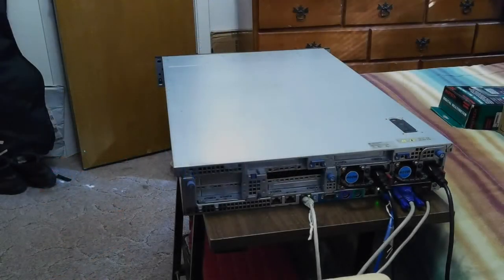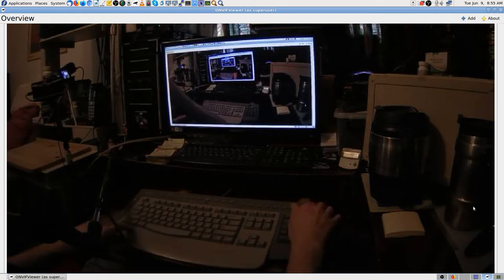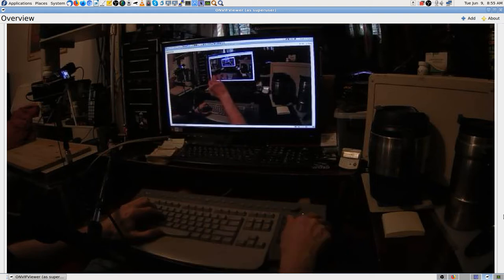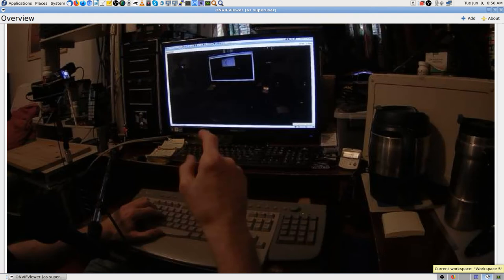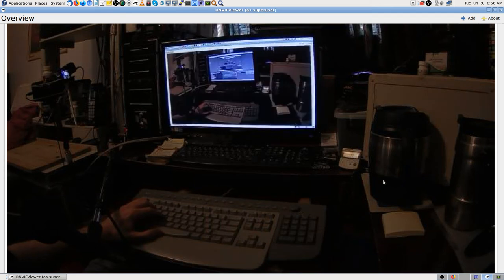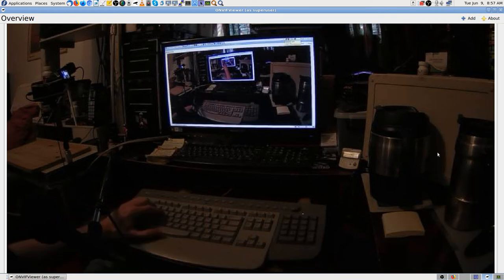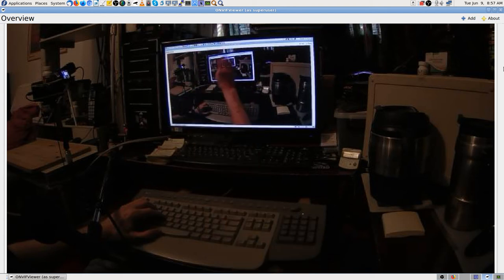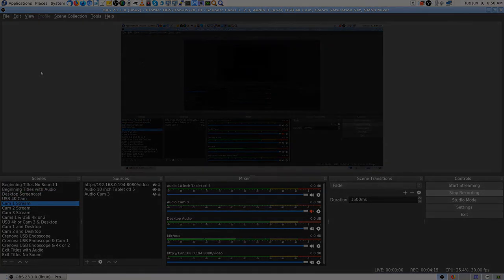28 Ctronics Security Camera 5MP H 265 Testing IPCam2 Settings aim Monitor Don Bishop OBS Studio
28 Ctronics Security Camera 5MP H 265 Testing IPCam2 Settings aim Monitor Don Bishop OBS Studio Pt28, 28-Ctronics-Security-Camera-5MP-H-265-Testing-IPCam2-Settings-aim-Monitor-Don-Bishop-OBS-Studio-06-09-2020_ 08-54-06.flv Videos by Don Bishop, on Computers, Software, Fedora, Debian, Linux, Android, Windows, Electronics and Embedded OS, Operating Systems. Also, Wood Working, Mechanics and Videos with our Music and other random Videos that I make…

Thanks,

Don